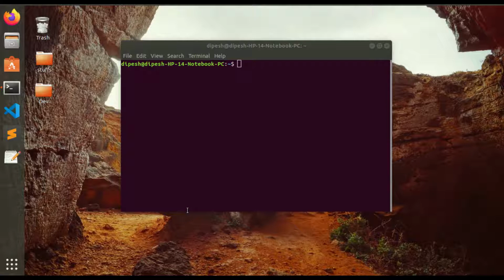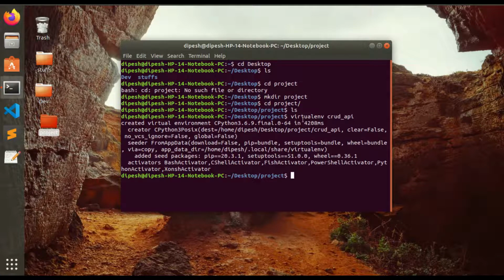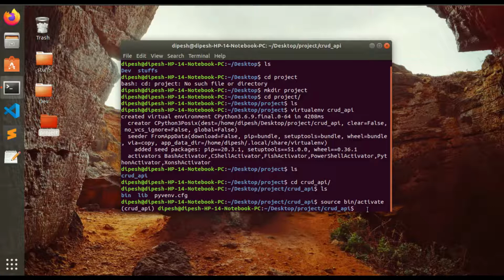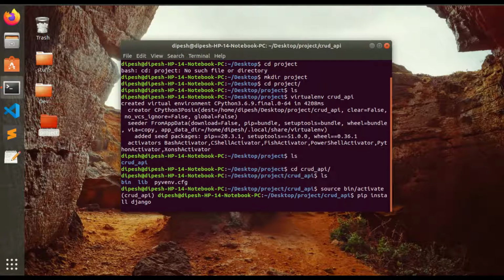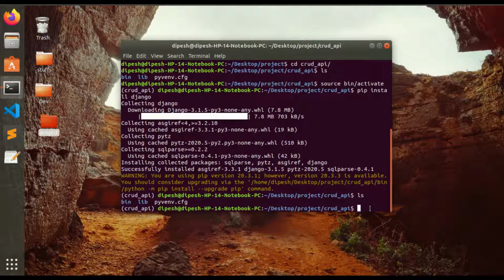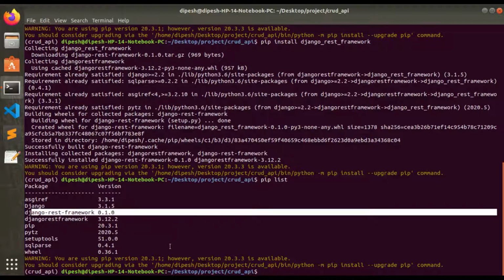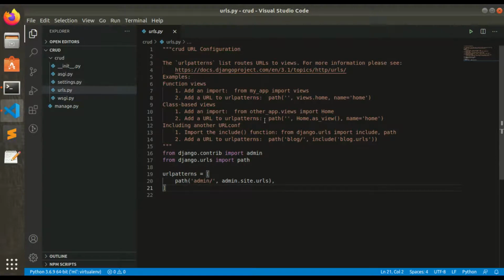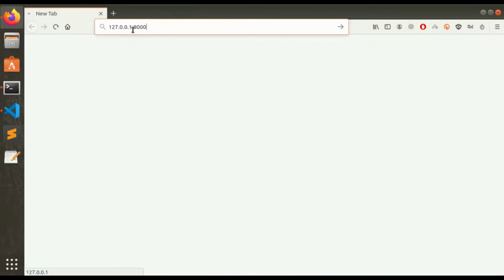CRUD API Django Rest Framework 1: How to install and setup django and django-rest-framework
Making crud api using django-rest-framework. I will be using DRF serializers for creating the APIs. You will be learning to create APIS using django after this series is completed.